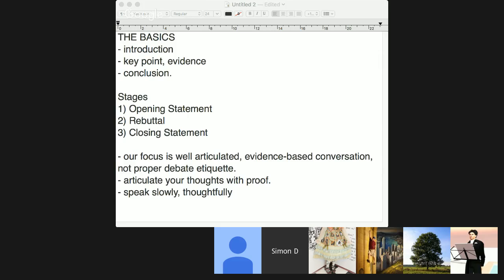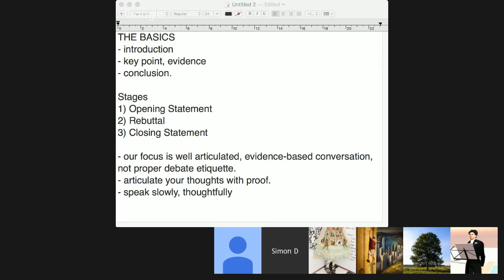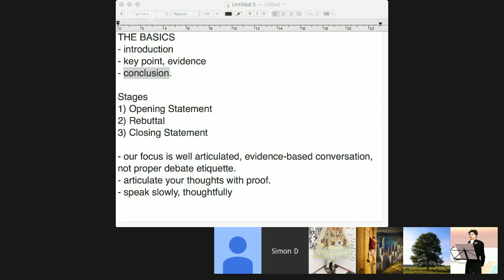Debate - Technology Makes Our Lives Easier